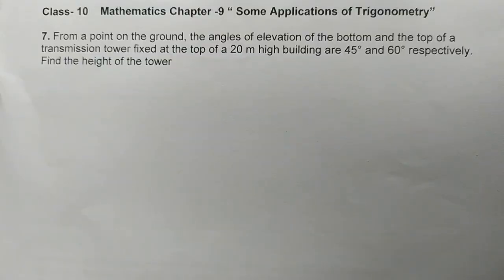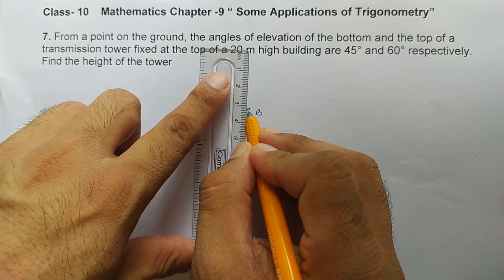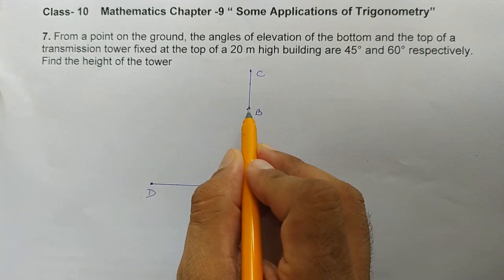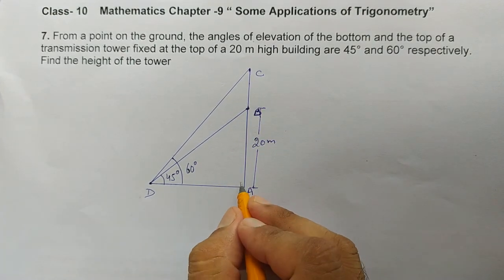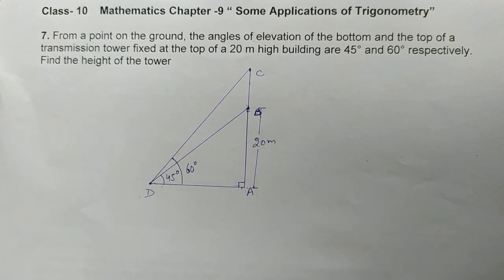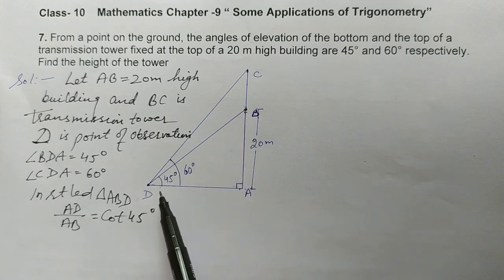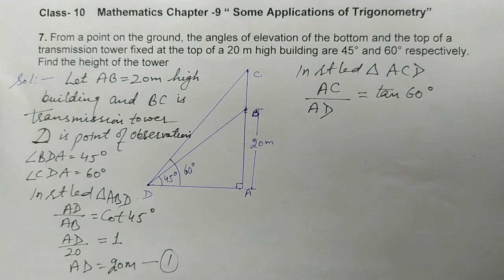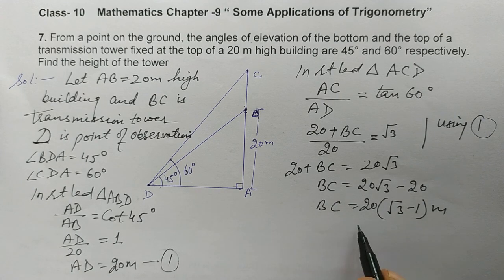From a point on the ground the angle of elevation of the bottom and top of a transmission Tower fixe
from a point on the ground the angle of elevation of the bottom and top of a transmission Tower fixed at the top of a 20 m high building are 45 degree and 60 degree respectively find the height of the tower​